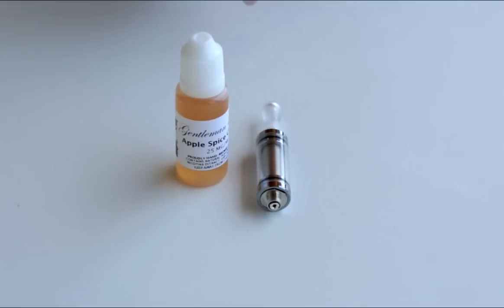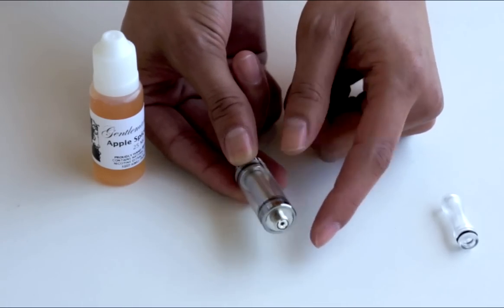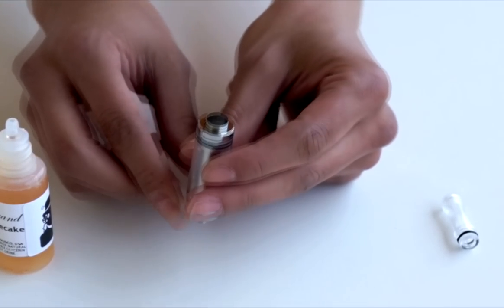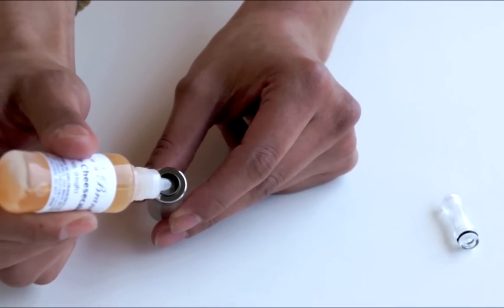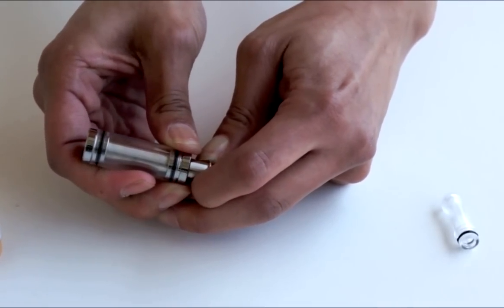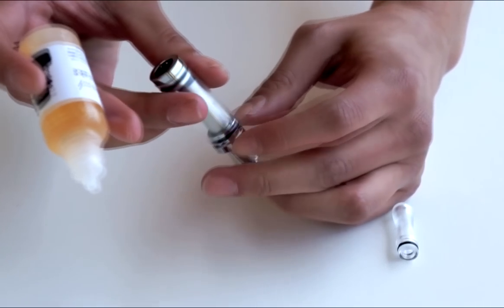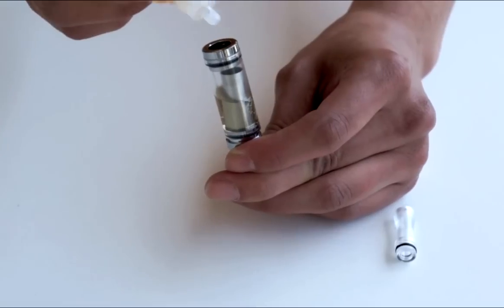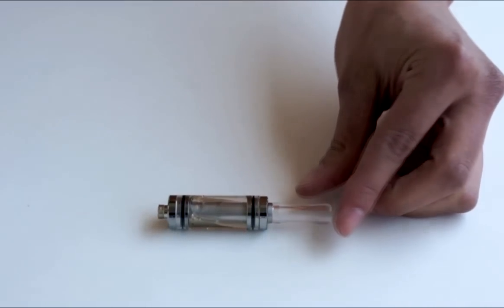Filling a Gentleman's Smart Cart and Tincture Tank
How to fill a Gentleman's Brand Smart Cart and Tincture Tank.